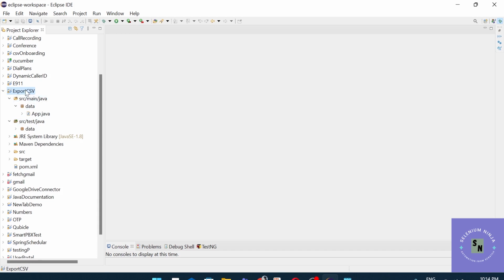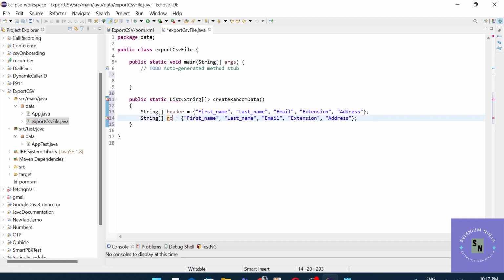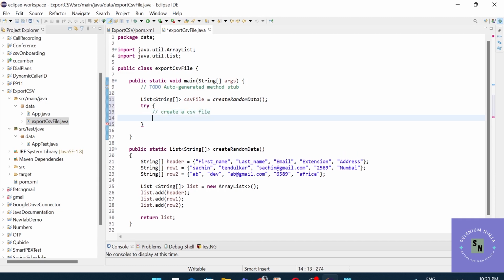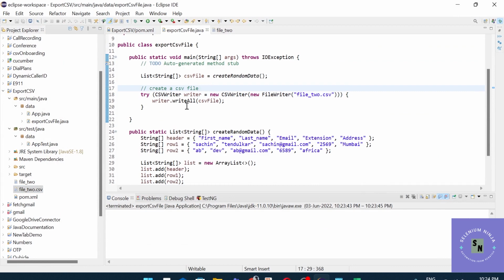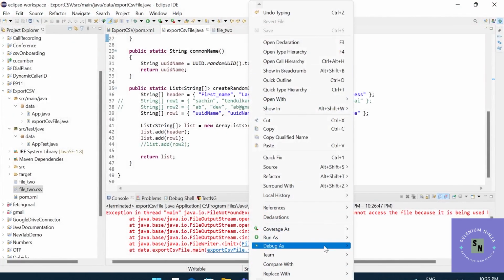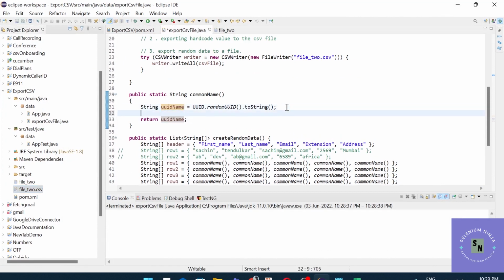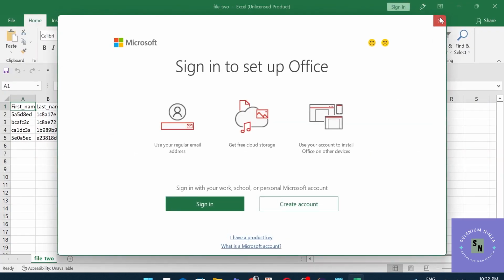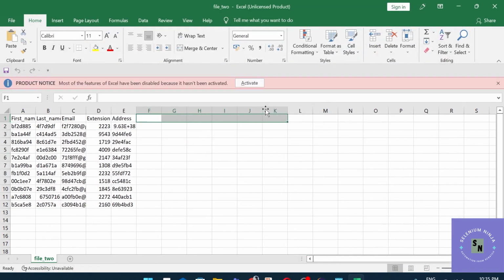How to export random data to a csv file in java | Create csv file using java | Selenium Ninja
Want to create and export random data to a csv file in java. Checkout this video, as it will solve your problem. We are exporting random data to a csv file and also customizing the random data as per our requirements.

Chapters:
0:00 Objective of this video!
0:53 Created a simple maven project
1:08 Add openCSV dependency
1:52 Create a simple class file
2:09 Create a string based method
3:41 Case 1 - Export hard coded value to csv file
10:24 Case 2 - Export random data to csv file
15:07 Refactor the random data as per your requirements
21:47 Thank you